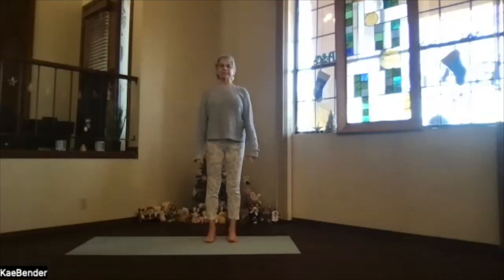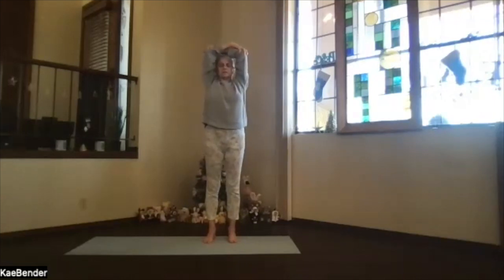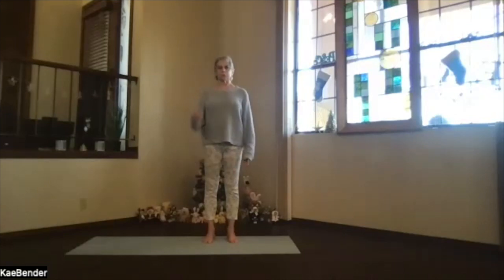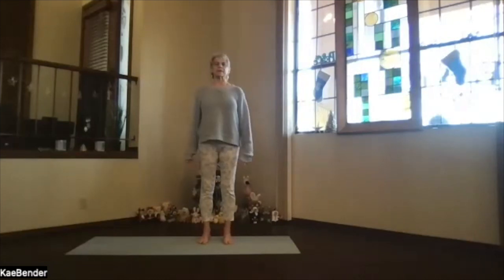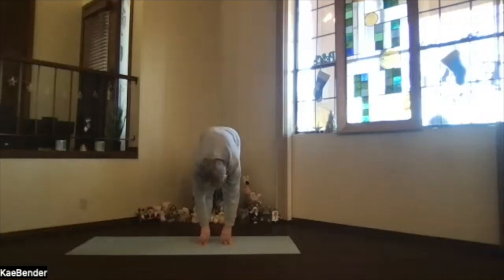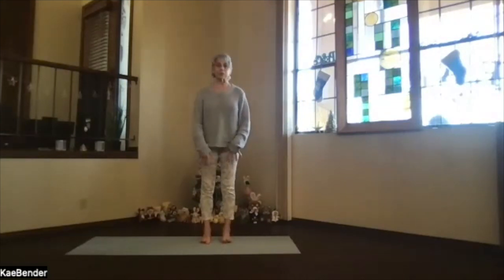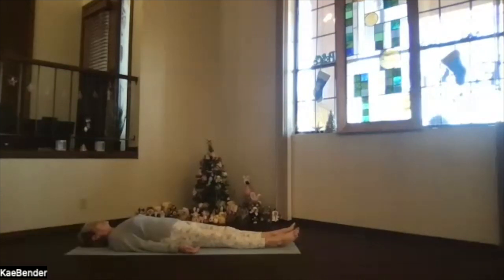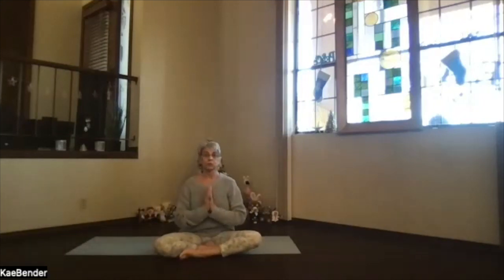Gentle Spine Movement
This session is a gentle workout for your spine. As always, do what is appropriate for your body, and never overdo any twisting motions with the spine.